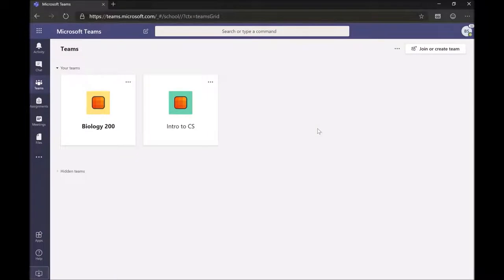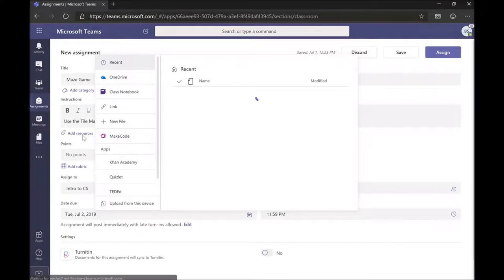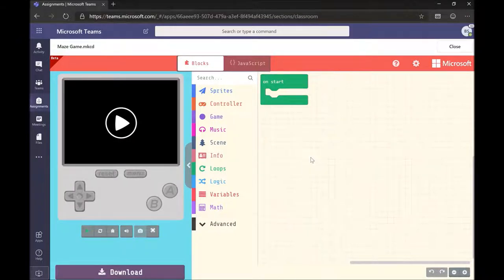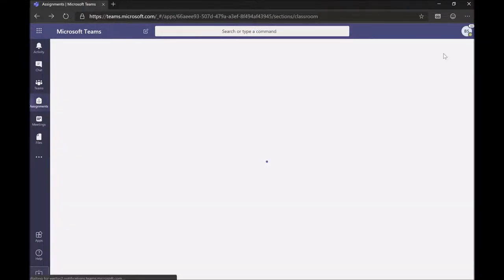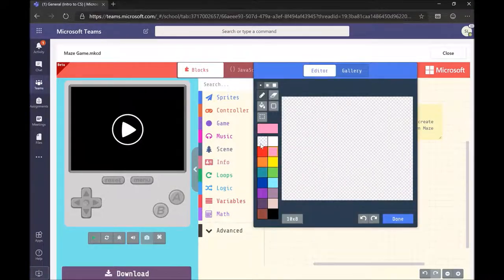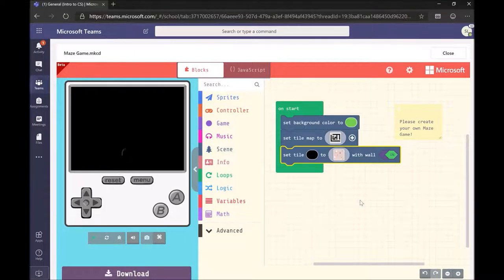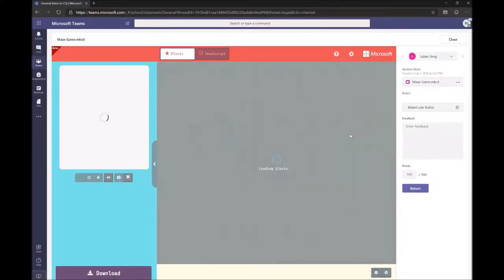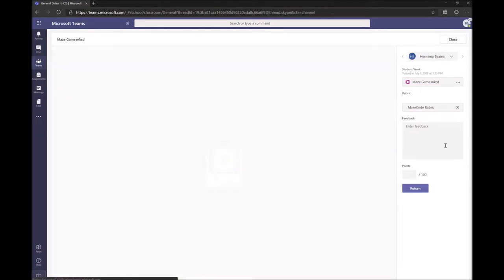MakeCode and Teams Assignments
Demonstration of MakeCode assignments within Microsoft Teams